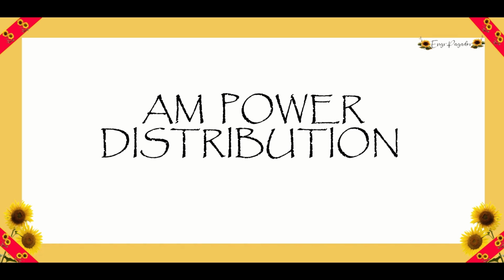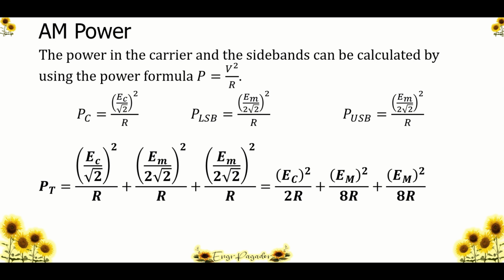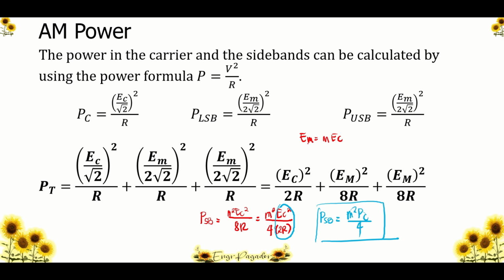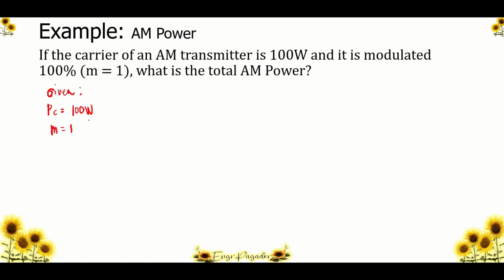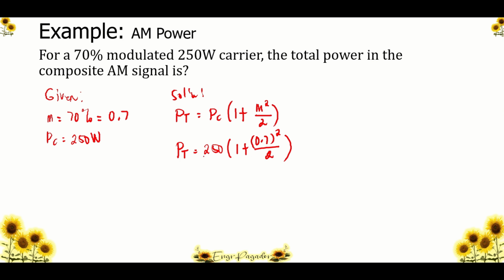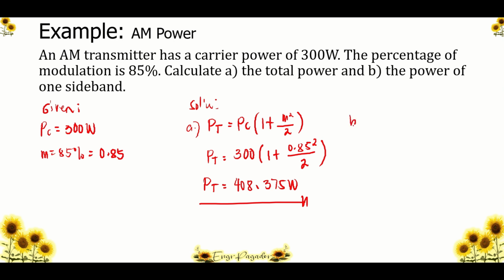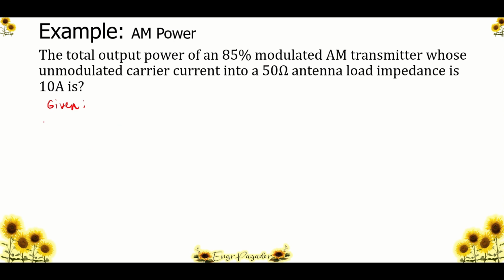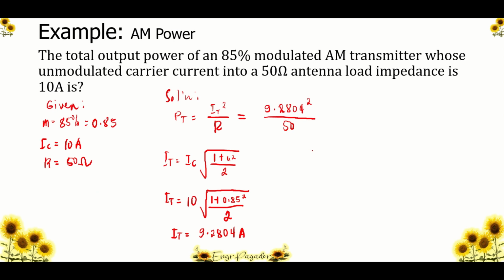AM Power Distribution | part 1